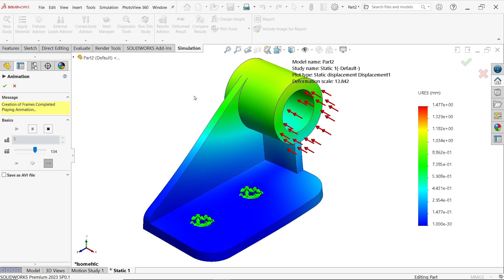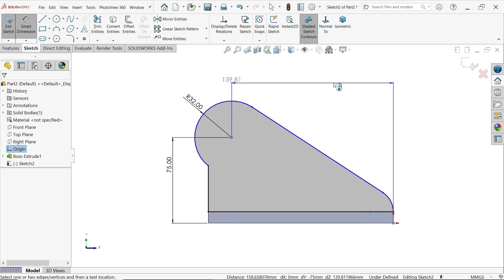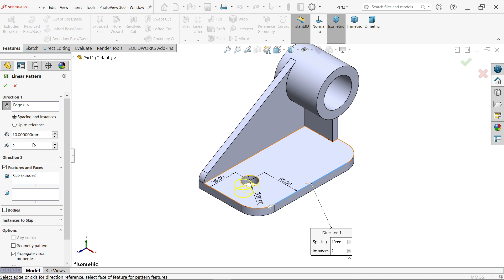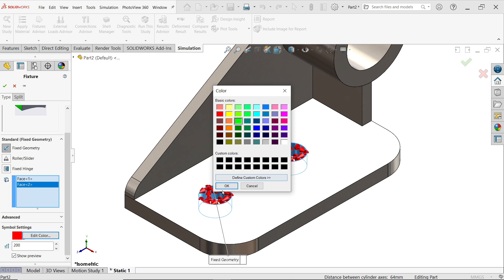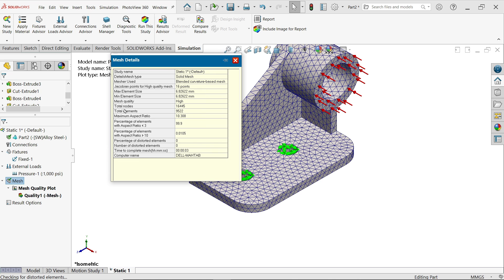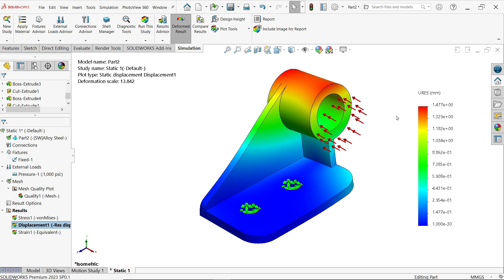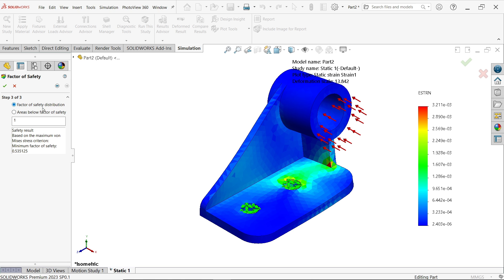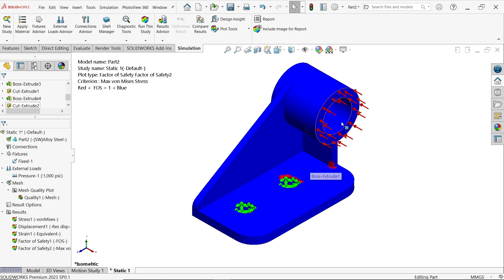SolidWorks Simulation Static Analysis of Bracket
We will Learn below Simulation Features in Solidworks.
1.PREPARE THE MODEL
2.START SIMULATION STUDY
3.ASSIGN THE MATERIAL
4.APPLY FIXTURES
5.APPLY LOADS-1000 psi
6.CREATE MESH
7.RUN THE STUDY
8.EVALUATE BENDING STRESS
9.DETERMINE FACTOR OF SAFETY(FoS)
10.PLOTTING CRITICAL REGION OF THE PART